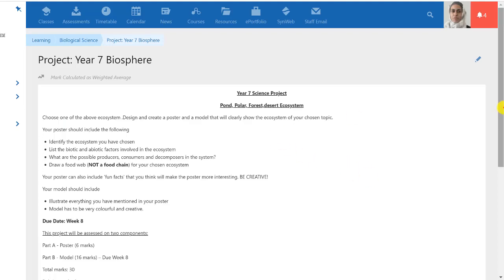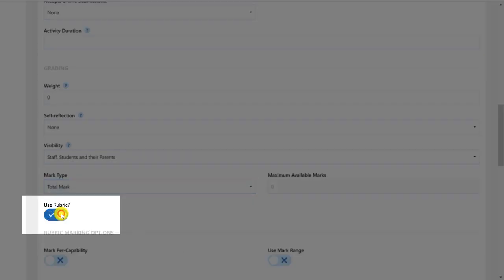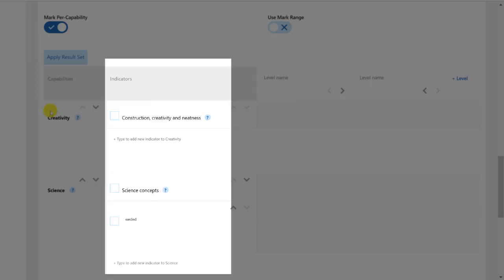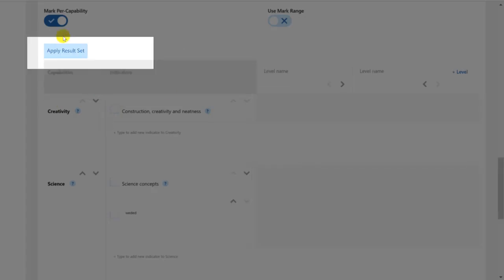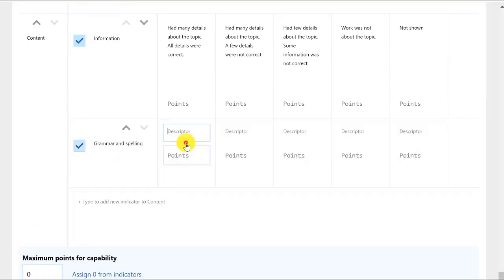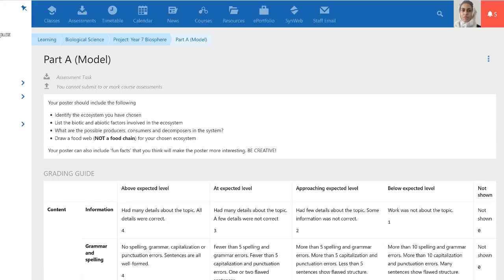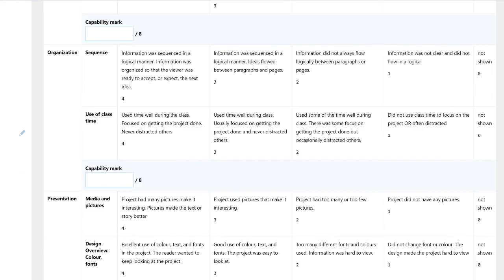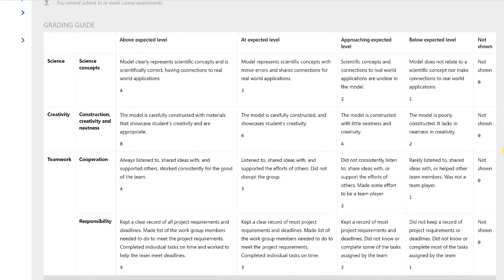How to make a rubric on schoolbox